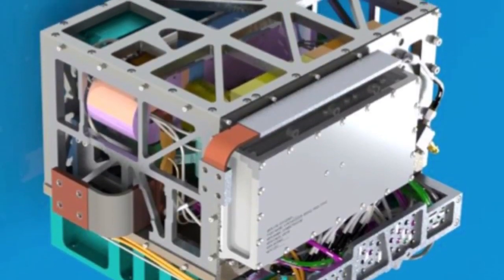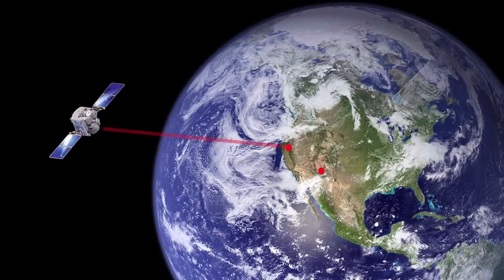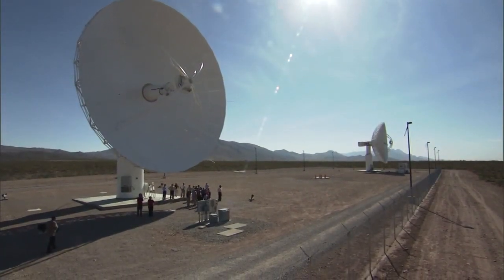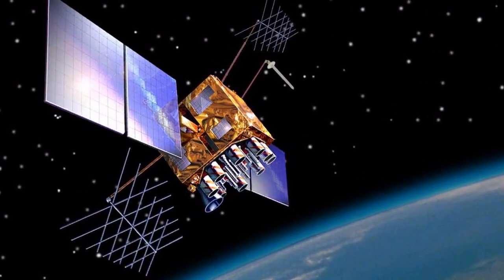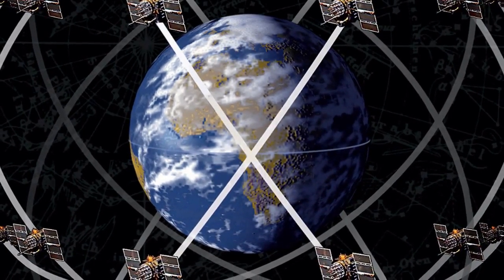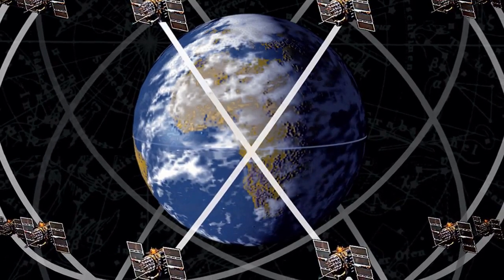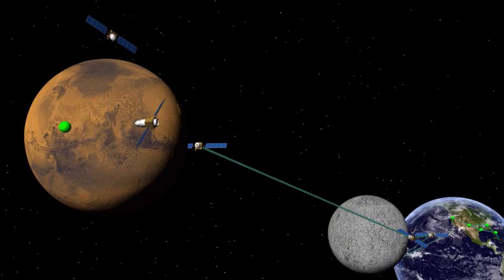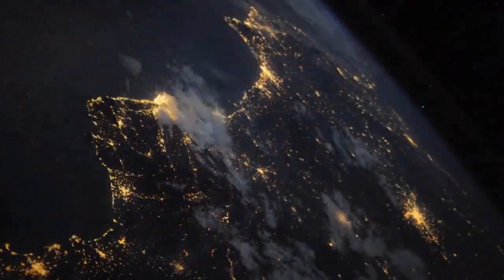Development of Small Atomic Clock Essential to Deep Space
DSAC is a small atomic clock that could be used as part of a spacecraft navigation system. It will improve accuracy and enable new modes of navigation, such as unattended or autonomous. In its final form, the Deep Space Atomic Clock will be suitable for operations in the solar system well beyond Earth orbit.